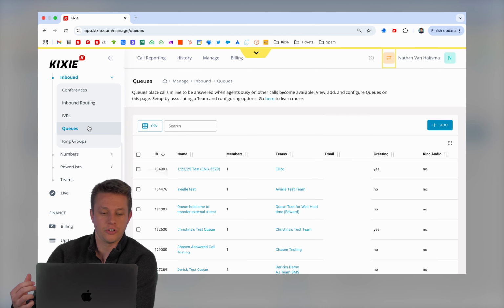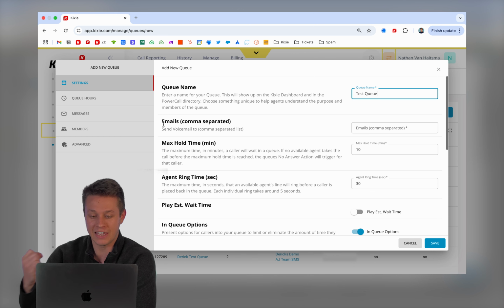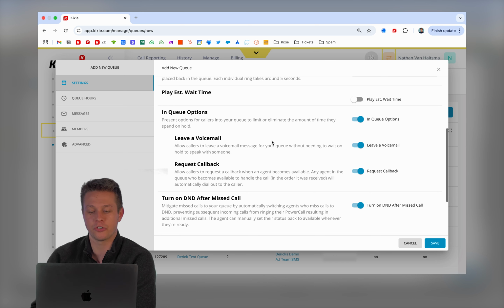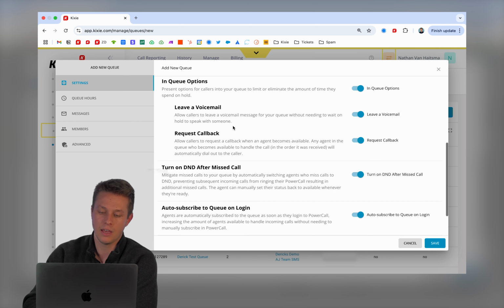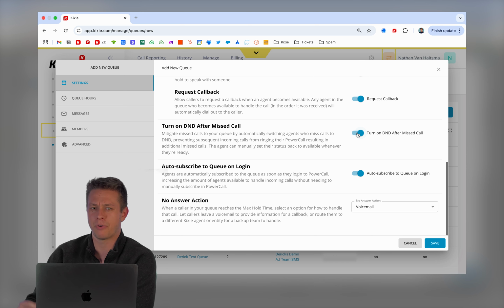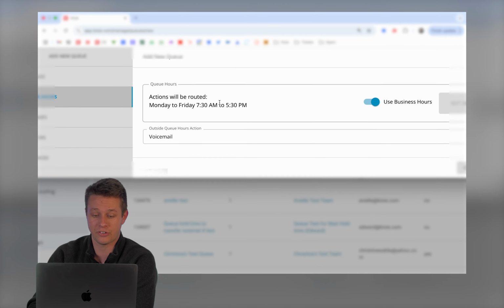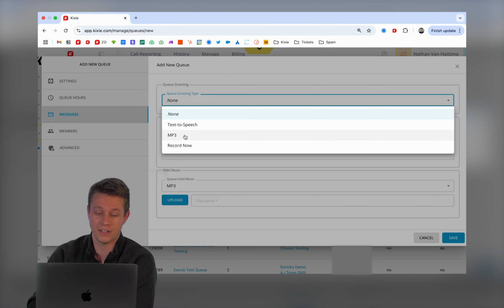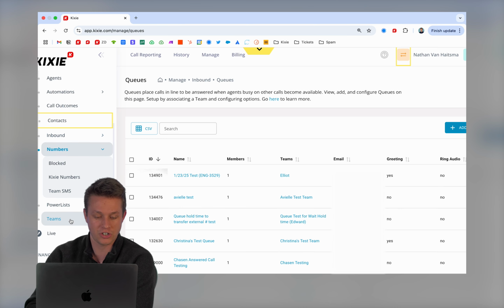How To Set Up a Call Queue — Kixie In A Minute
🚀 Never Miss an Important Call Again! Learn how to set up Call Queues in Kixie to streamline your inbound call management and keep your team connected with customers.

📞 In This Quick Tutorial, You'll Learn:
✅ How to create call queues and assign agents
✅ Configuring queue settings for better call distribution
✅ Managing estimated wait times and callback requests
✅ Optimizing your inbound call experience for higher customer satisfaction

Why Use Kixie Call Queues?
When all agents are occupied, incoming calls are placed in a queue with estimated wait times, ensuring no lead goes unanswered and reducing caller frustration. Plus, with Kixie's callback request feature, customers can opt for a return call instead of waiting on hold—enhancing their experience and improving team efficiency.

Stay ahead of the game with Kixie In A Minute